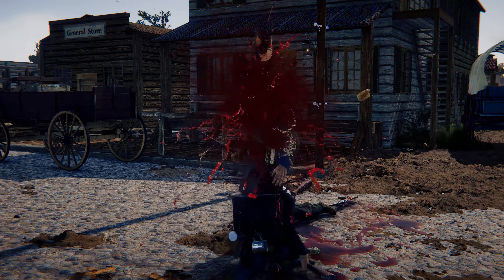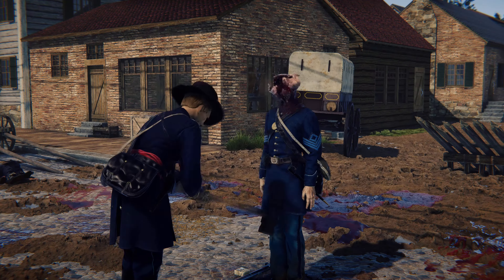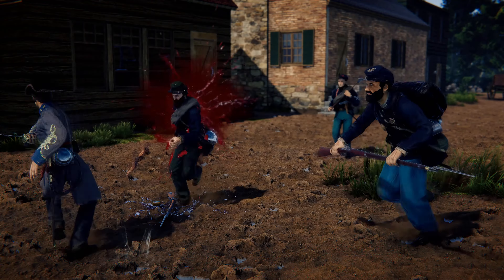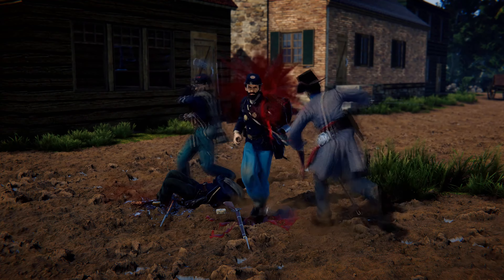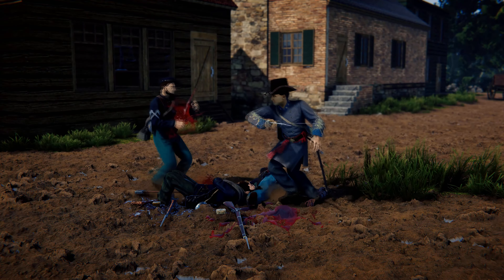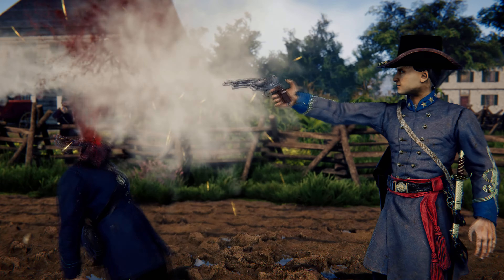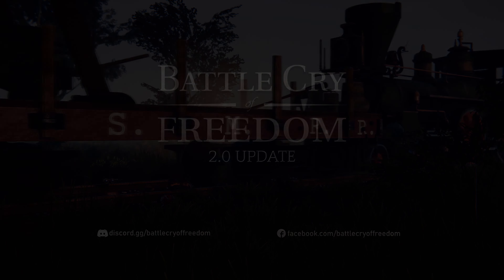Battle Cry Of Freedom [PC] v2.0 Update Developer Blog - Gore & Blood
Battle Cry of Freedom brings brutal real-time first and third-person combat set in 19th Century America, presenting players with the opportunity to experience the American Civil War as either the Union or the Confederacy.

Battle Cry of Freedom, is getting its major v2.0 Update March 9, 2023, adding cavalry, blood & gore, graphic overhaul, vehicles, trench warfare and much more.

Battle Cry of Freedom is available for PC (Steam).